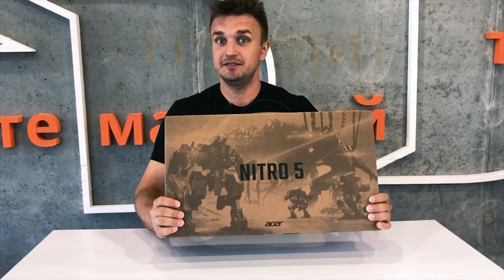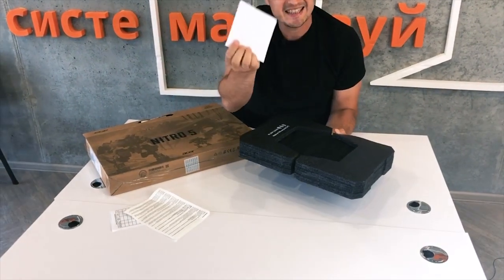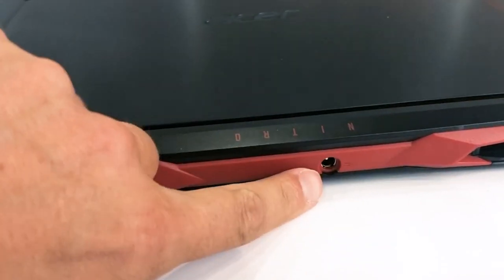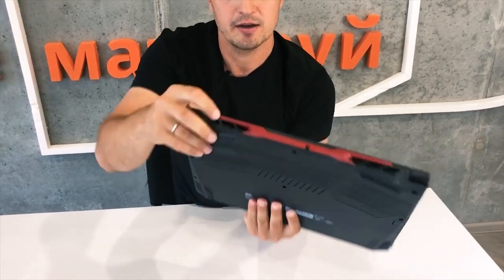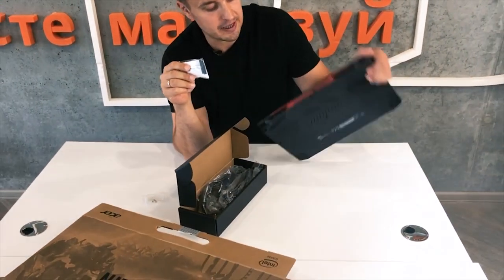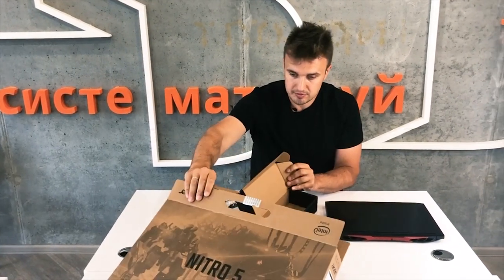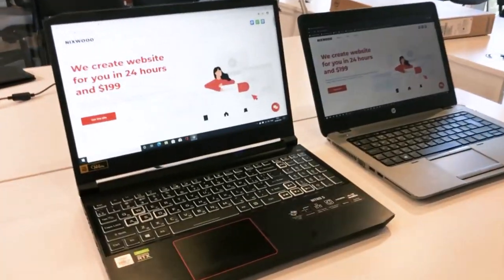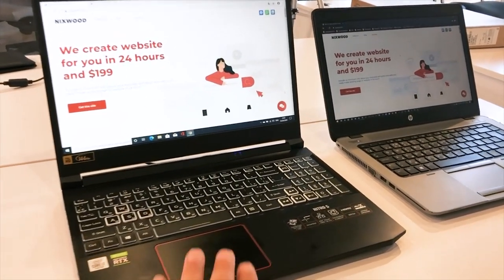Updated end of 2020 | Acer Nitro 5 review. What they changed?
✔️ Buy this VR ready Acer Nitro 5 laptop on Amazon for $1K ➡️
✔️ What do you think about new updated Acer Nitro 5 laptop? Is it worth buying?
We bought Acer Nitro 5 laptop for work in our Nixwood agency. Acer Nitro 5 is affordable gaming laptop. Our version of updated Acer Nirto 5 laptop has i7 10th grade processor, Ge Force RTX2060 video card, 16 GIG RAM, and 512 GIG SSD.
It this video we unpacked laptop from the box and installed Windows PRO 10 on it. In next videos we will test Acer Nitro 5 2020 updated laptop for gaming. We will connect VR set to it and will play such VR games as Half Life Alyx.
New updated laptop Acer Nitro 5 was good decision for gamers. This is great gaming laptop.